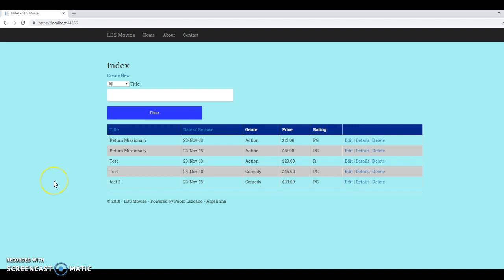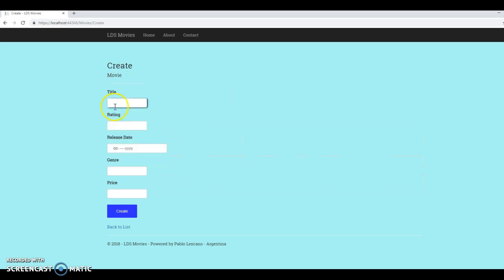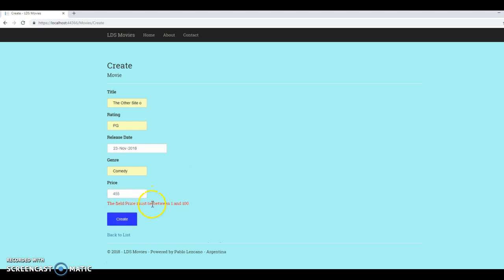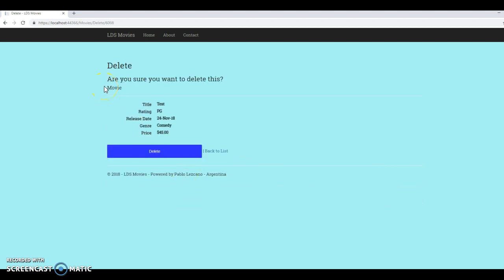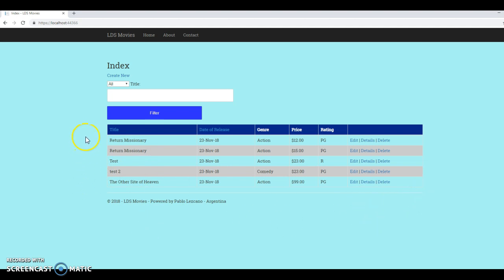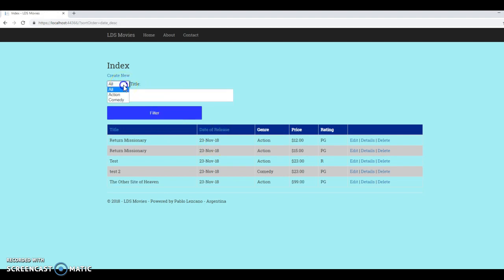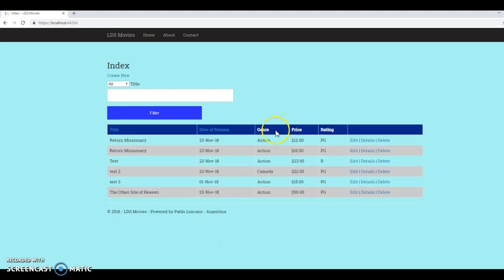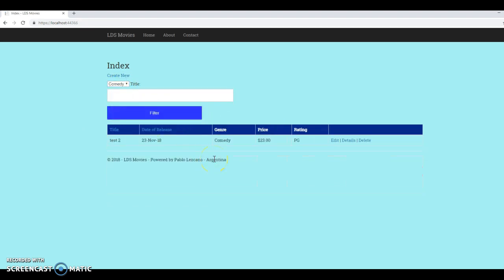LDS MOVIE WEB APP